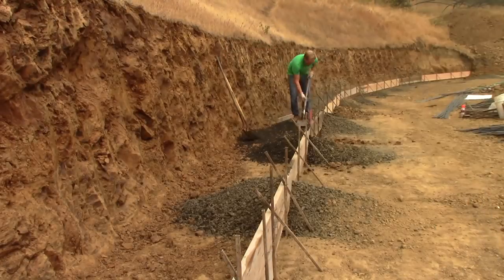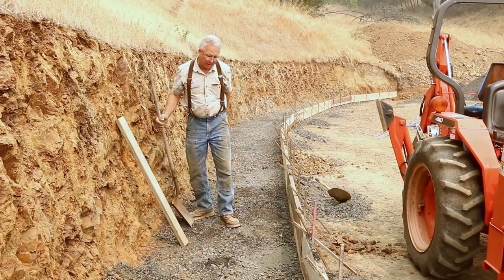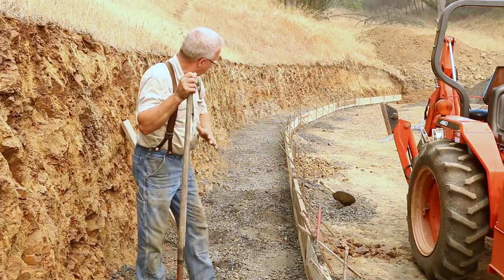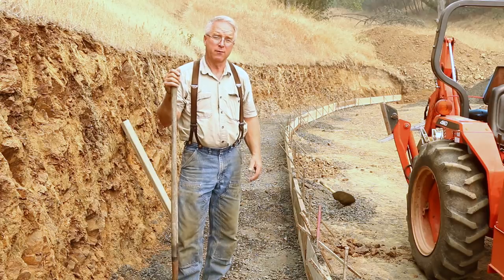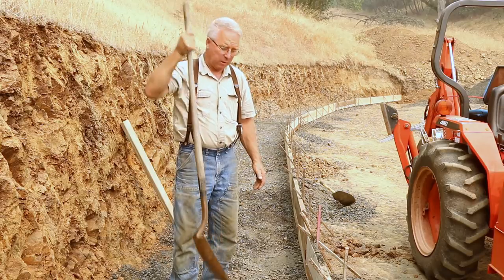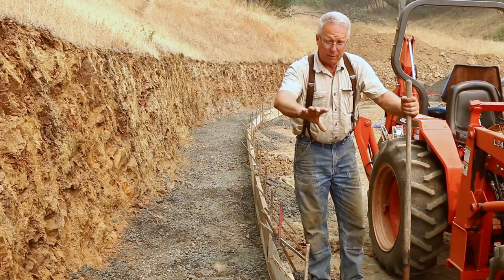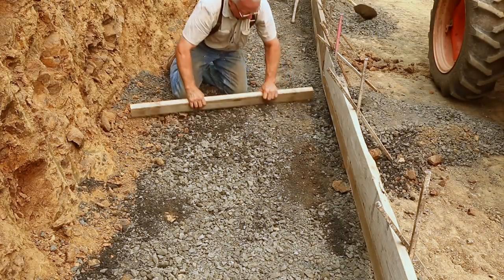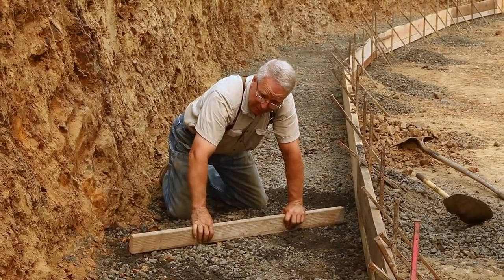Pre Rebar Footing Preparation: Ep.09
Learn how to build a house! In this episode we are preparing the bottom of the footer before laying rebar. If you are new here, please start the series at the beginning - you will get the most our of it this way!